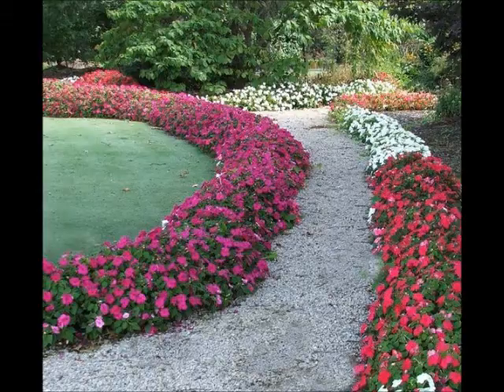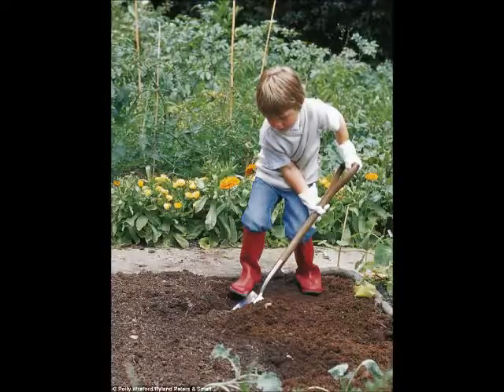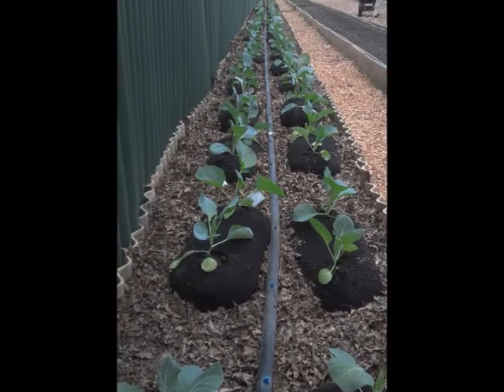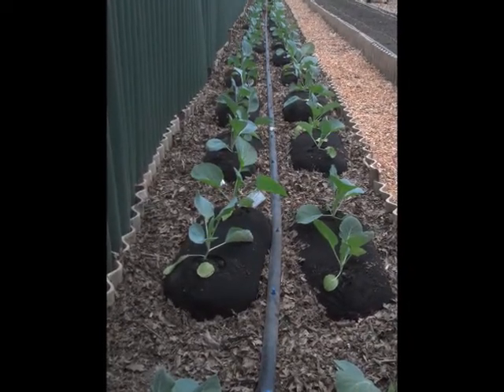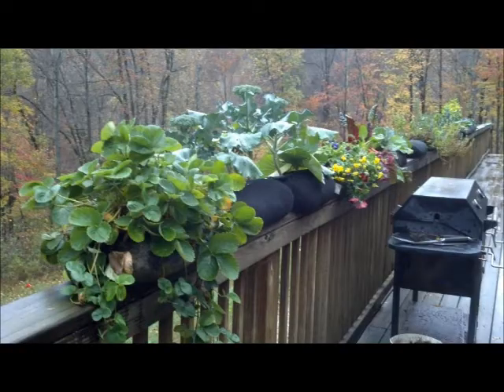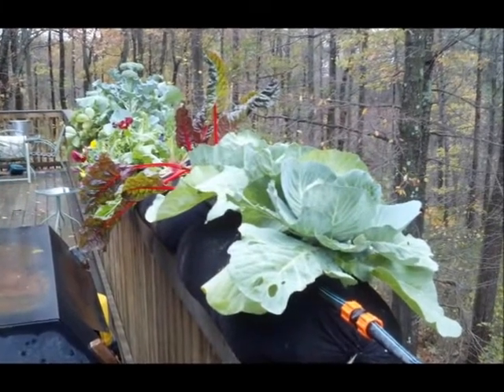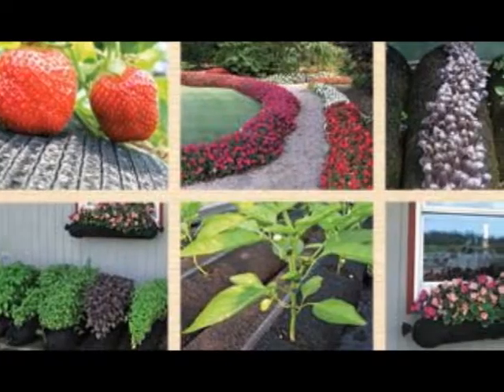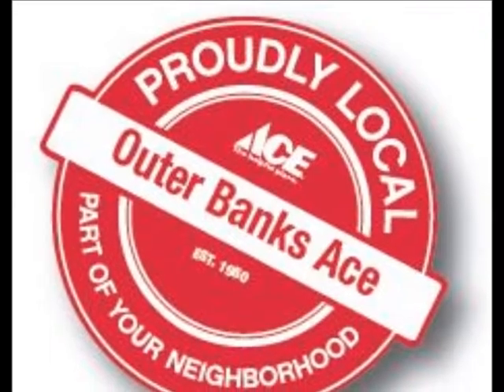Outer Banks Ace Garden Soxx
Is it possible to have a work-free, weed-free garden? Get your Garden Soxx at Outer Banks Ace today!